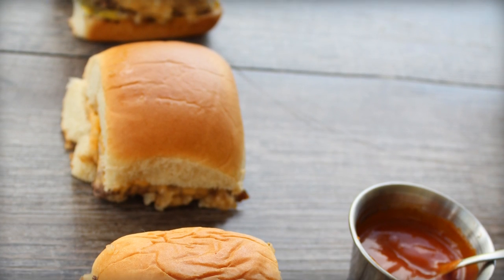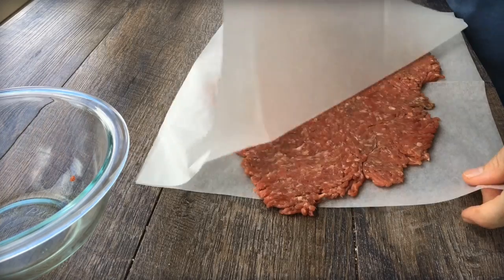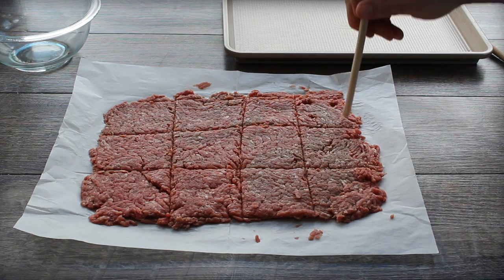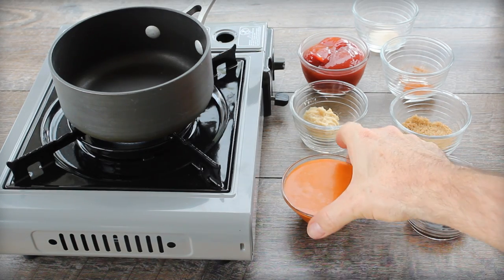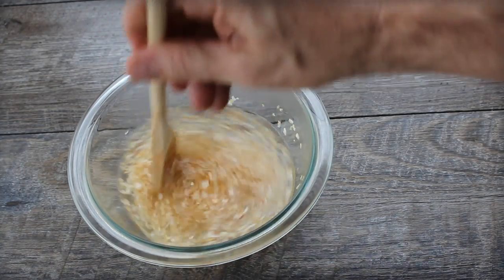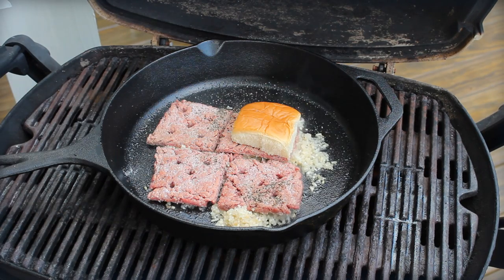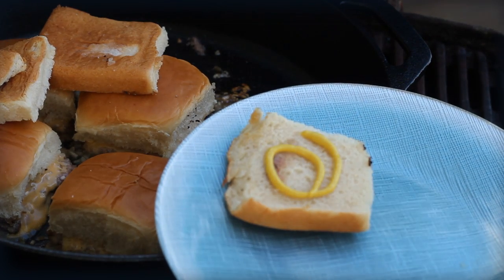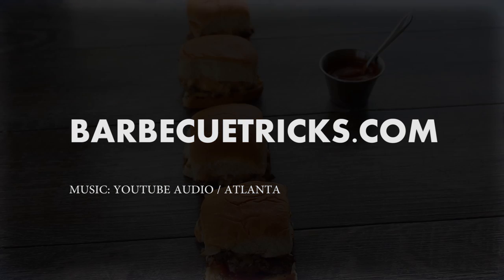White Castle Sliders at home w spicy Ketchup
A few tricks for making a White Castle slider or slyder at home.

White Castle shop

Category
Food Home & Garden Learning & Education
Host/Producer/Director:
Bill West
Written by:
West
License